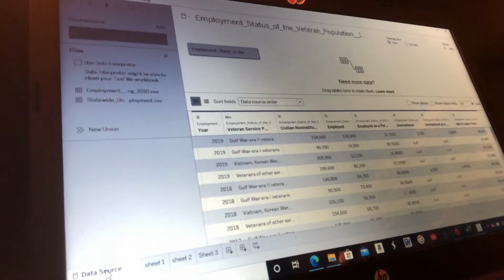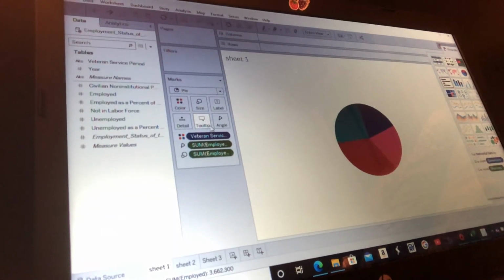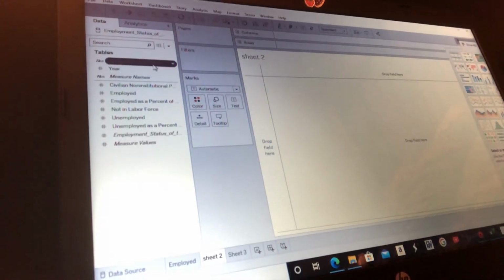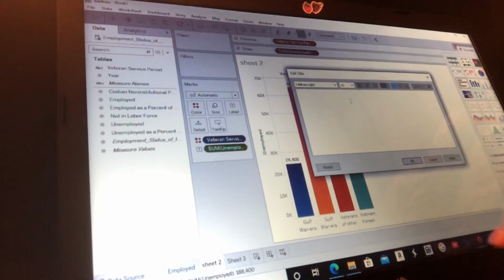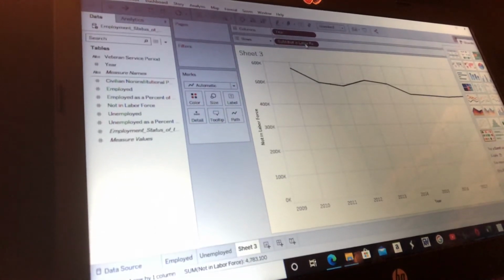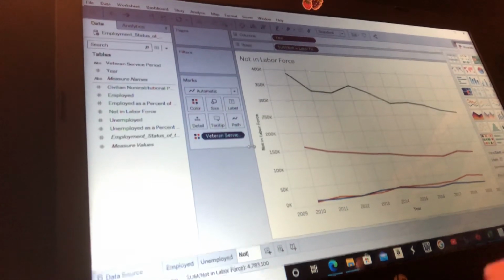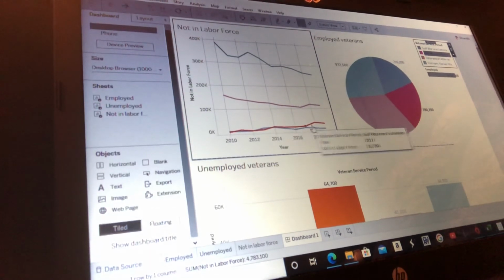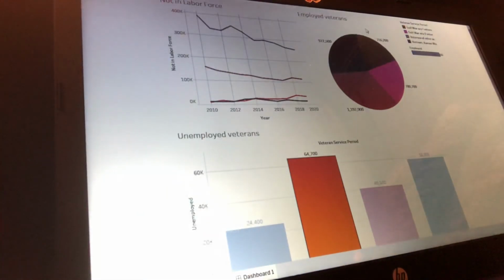Employment Status of veterans 18yrs and older